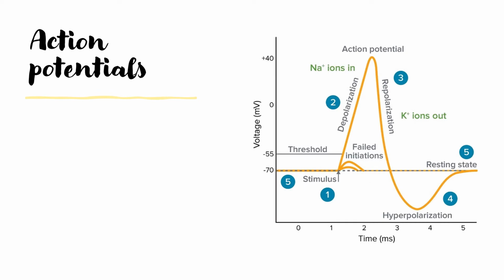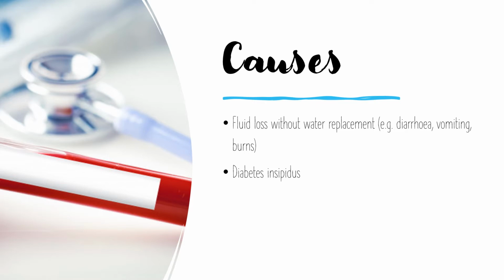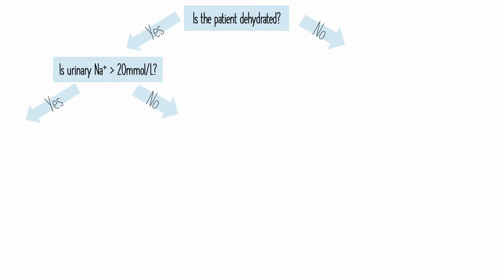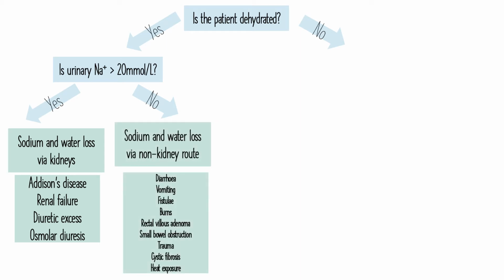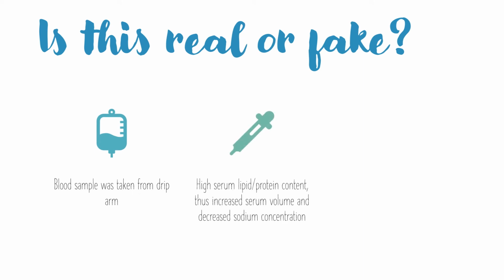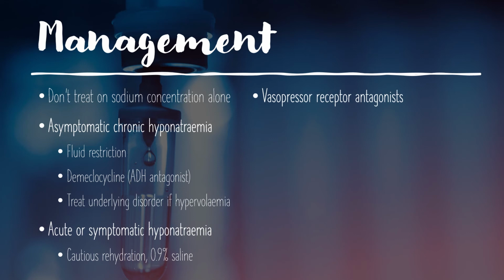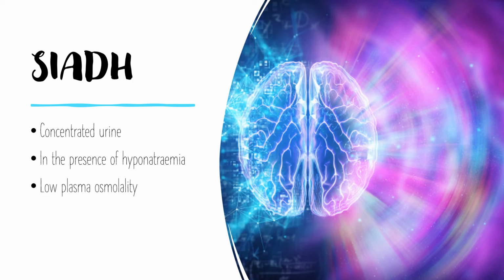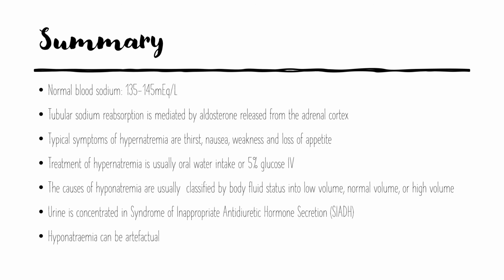Sodium - hypo and hypernatremia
Confused about the terms hypernatremia and hyponatremia? Revising for an exam? Need to know your reference ranges? Look no further!